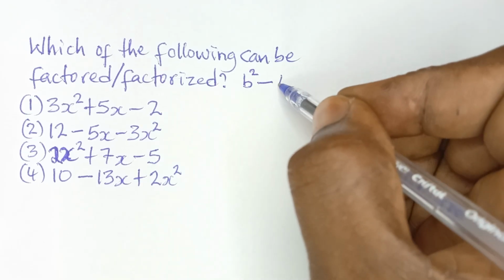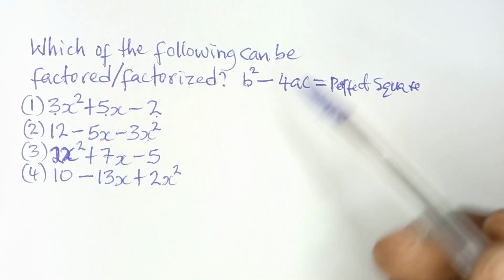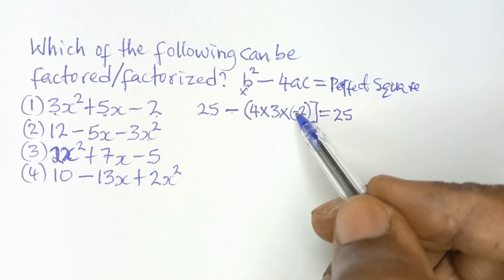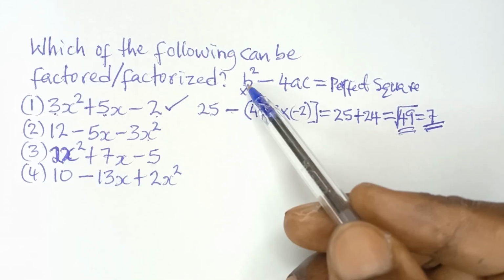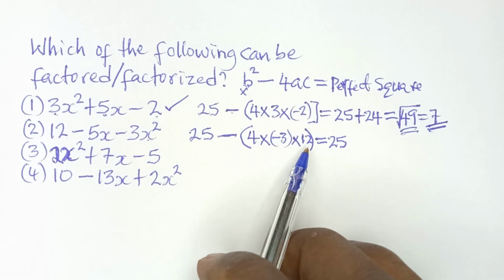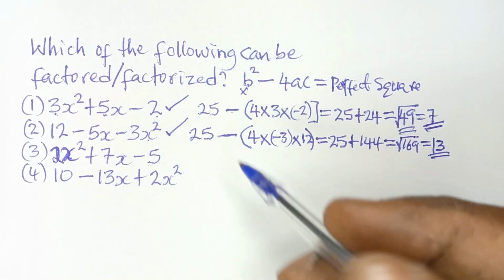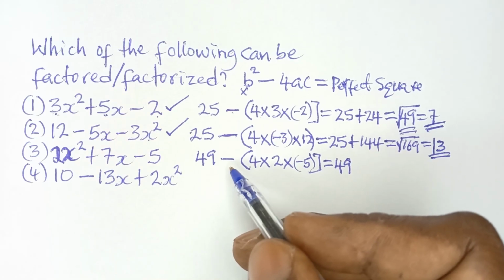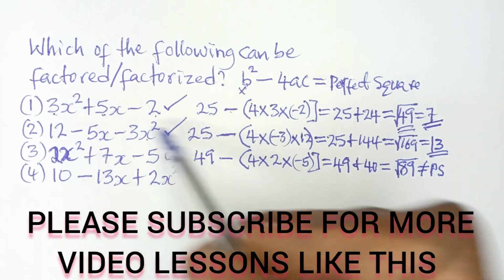Stop Wasting Time | Can these Quadratics be Factored?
How to Tell if a Quadratic is Factorable (The Discriminant Trick!)
Determining if a quadratic expression is factorable can be a huge time-saver in algebra.
​Stop wasting time on "guess and check"! In this video, I break down the fastest way to determine if a quadratic expression—in the form ax^2 + bx + c can be factored using integers.
​I dive deep into the Discriminant formula from the Quadratic Formula
In this tutorial, you will learn:
* ​The math behind why some quadratics are "prime" and cannot be factored.
​* How to use the Discriminant to test for factorability in seconds.
* ​The "Perfect Square" rule: If b^2 - 4ac is a perfect square (like 1, 4, 9, 16, 25...), the expression is factorable!
* ​Step-by-step example ranging from simple trinomials to negative leading coefficients.
​Whether you're prepping for an Algebra 1 test or brushing up for the SAT/ACT, this trick will help you work faster and more accurately.